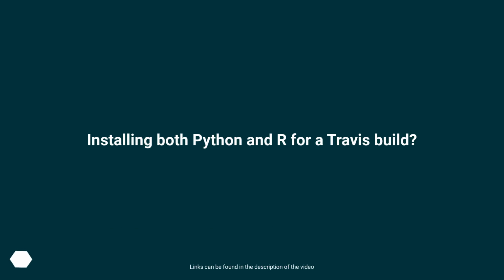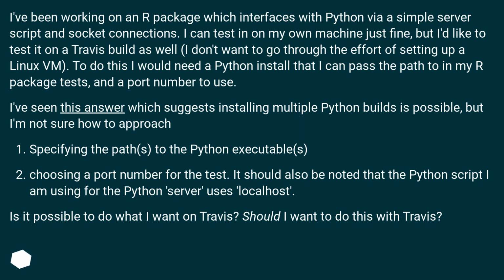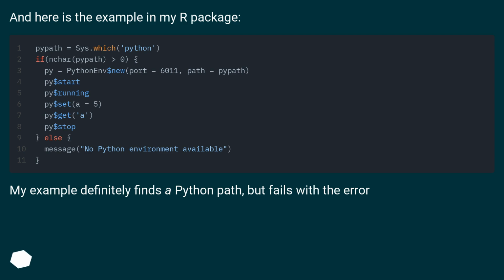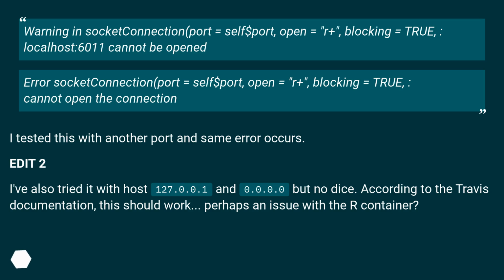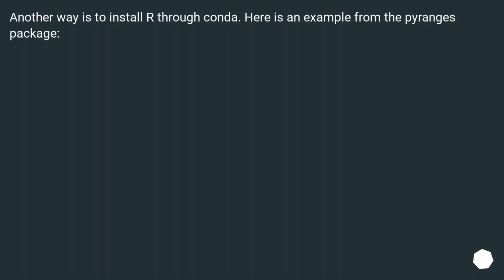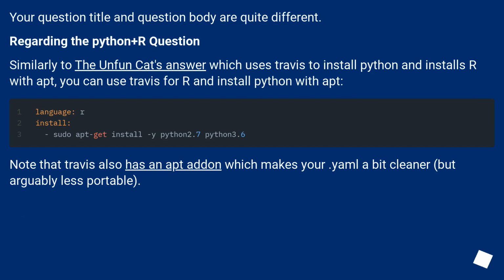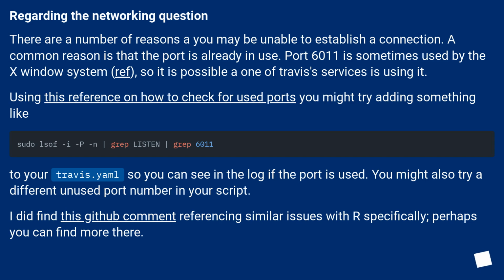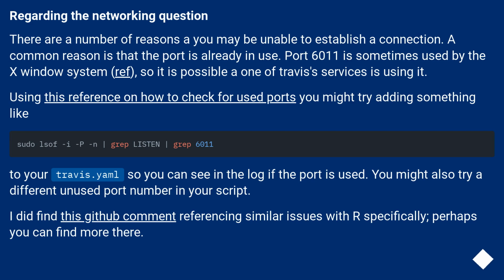Installing both Python and R for a Travis build?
Chapters
00:00 Question
02:22 Accepted answer (Score 3)
03:27 Answer 2 (Score 2)
05:14 Thank you